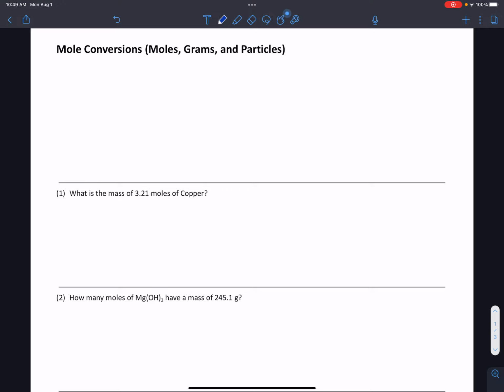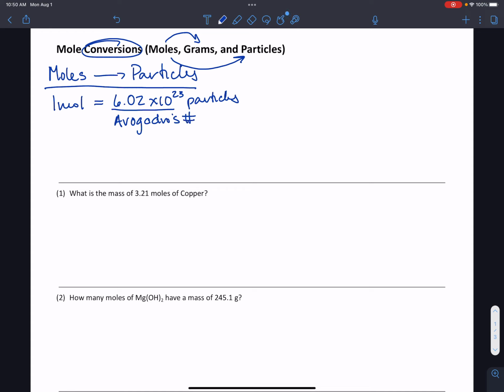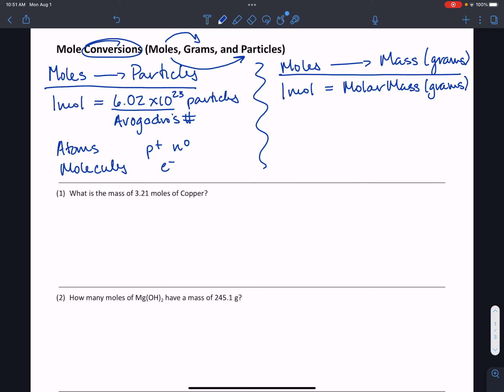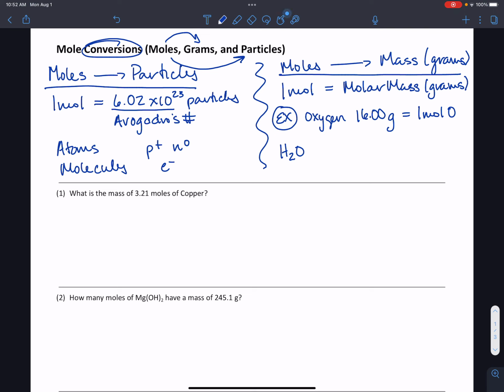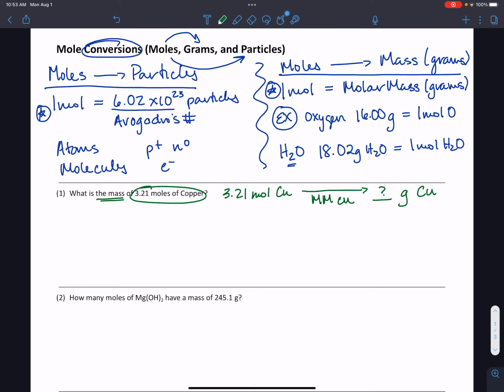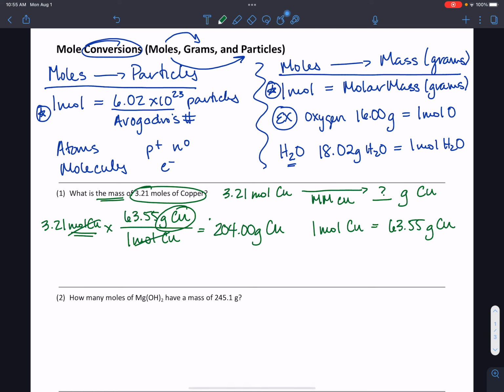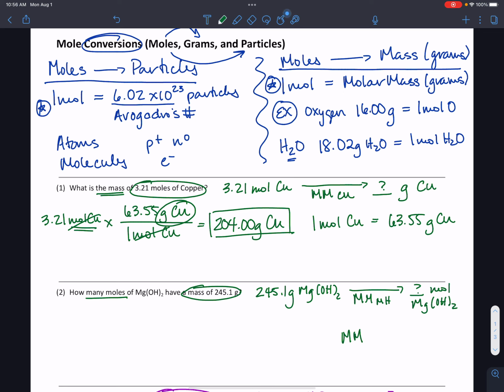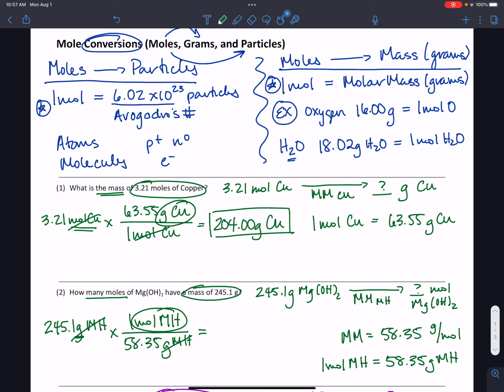CC Mole Conversions Part 1